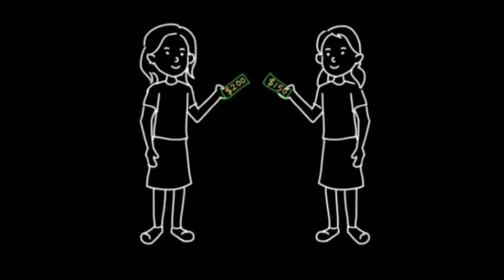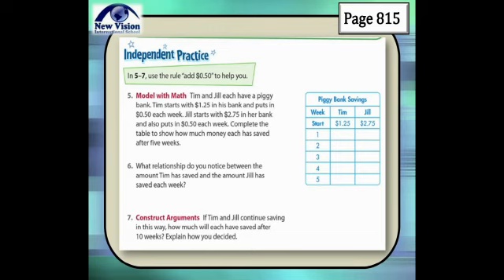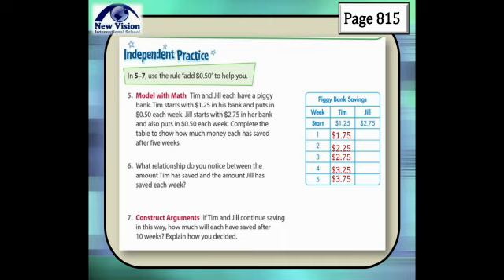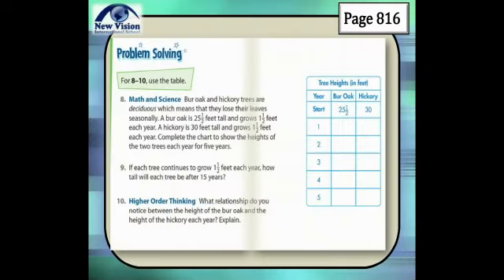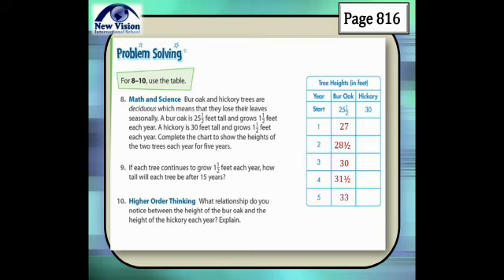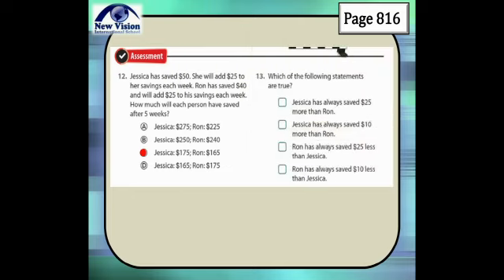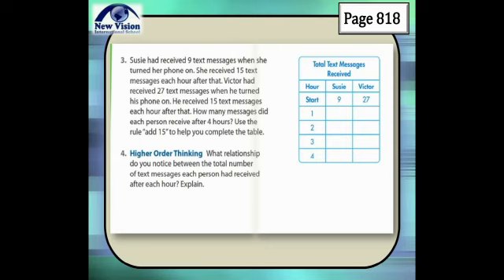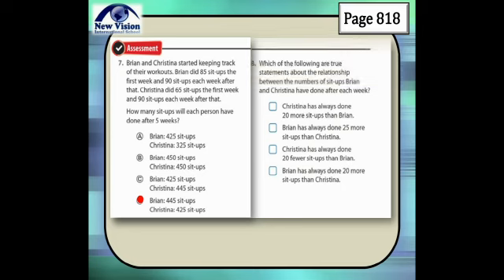Numerical Patterns (part 2)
This video is created to cover up the missed lessons of our students due to Covid-19 outbreak.

Lesson 15 - 1: Numerical Patterns

Resources: pearsonrealize.com and envisionMath2.0 grade 5